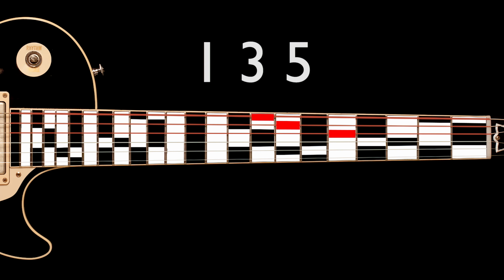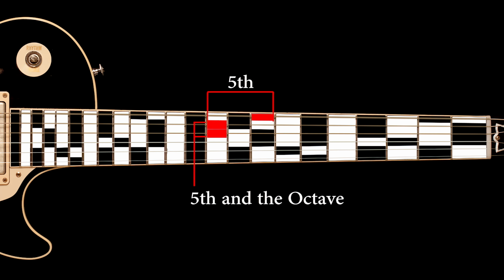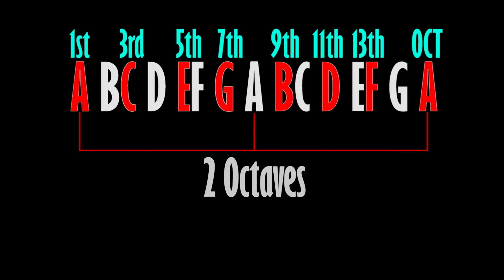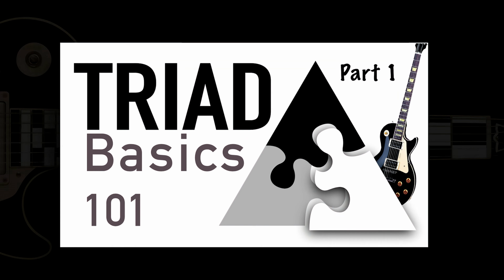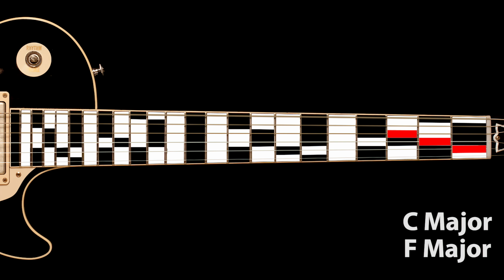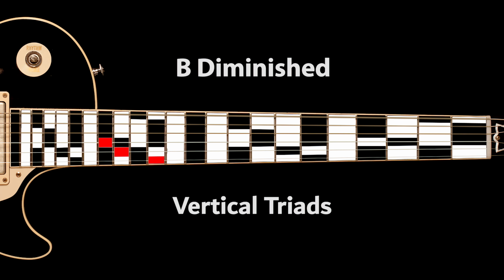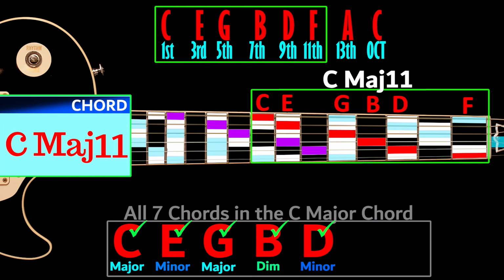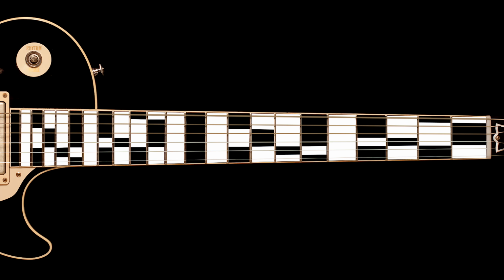Complete TRIAD Series - All in one video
This is a the COMPLETE Guide to TRIADS for Guitar.
I put all the triad videos in one complete guide.
Triads are probably the most important thing you can learn on guitar. Because it gives you EVERYTHING you need to know to make melodic music.
It's the key to Harmony,  Soloing, Chord Chord Progressions, Chord Extensions/intervals, knowing where you are on the neck, knowing where you are in the scale, etc. You literally don't need to know anything else

0:00 Intro
1:33 Dyads
3:57 horizontal Triads
7:52 Chord Construction
12:35 Vertical Triads
19:07 The Grand Illusion of Music Theory.
29:07 Other Triad Shapes

If you find value in these videos and would like to by me coffee, some guitar strings, maybe lunch or if you're just feeling generous. 📧📧 When you donate, I'll send you a download link to this video.
💰💰💰You can leave a small TIP here: 💰💰💰
💲 - Donate to this link if you want to donate, but don't want to bother with the download

Here is my invention design for the guitar, I create them at home and sell them on AMAZON.

📥 Download the PDF, print the labels, and experience the magic of visual guidance! The labels represent all the white keys on the piano, intelligently mapped onto the guitar neck. Say goodbye to confusion and hello to a clear roadmap for finger placement.